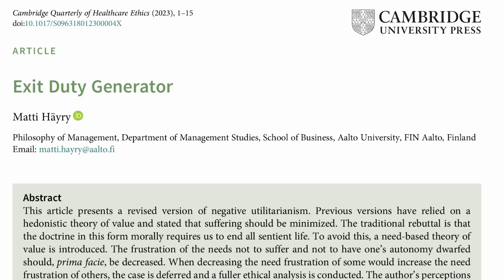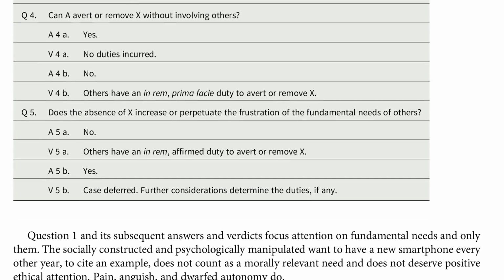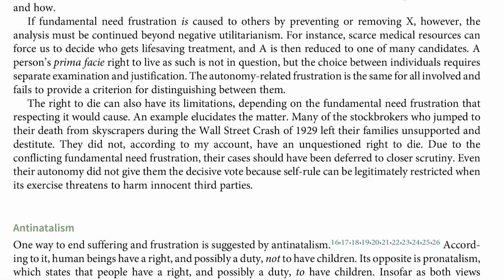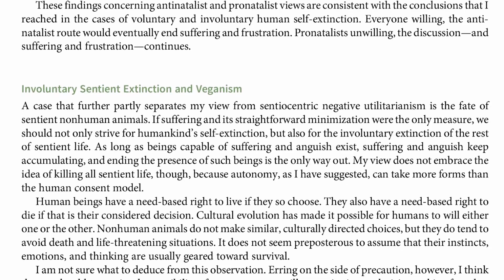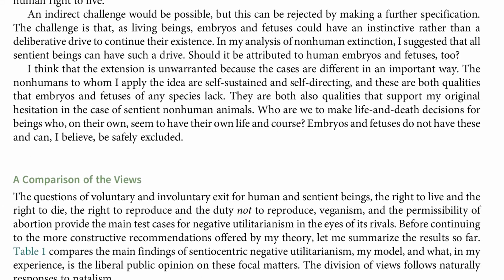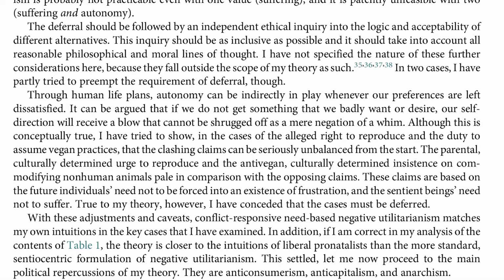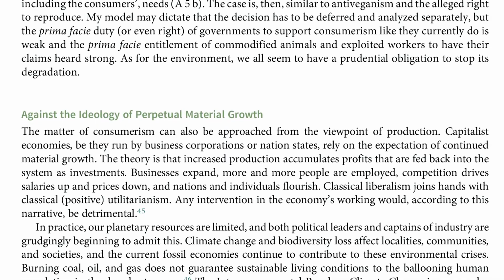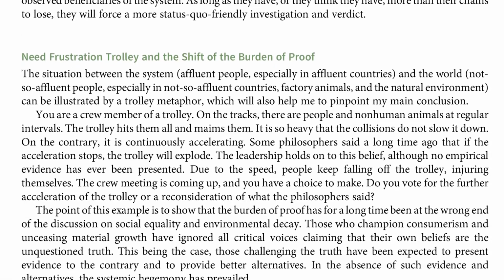Exit Duty Generator by Matti Häyry - TTS Audiobook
I made this TTS audio version of antinatalist philosopher Matti Häyry's newest article so I could listen to it while running errands. Oldphan asked me if I could make it a public video so here it is! His view (need-based) differs from that of efilism (sentiocentric view) which he explains in the article. He is inviting responses in the form of comments and videos.

This article presents a revised version of negative utilitarianism. Previous versions have relied on a hedonistic theory of value and stated that suffering should be minimized. The traditional rebuttal is that the doctrine in this form morally requires us to end all sentient life. To avoid this, a need-based theory of value is introduced. The frustration of the needs not to suffer and not to have one’s autonomy dwarfed should, prima facie, be decreased. When decreasing the need frustration of some would increase the need frustration of others, the case is deferred and a fuller ethical analysis is conducted. The author’s perceptions on murder, extinction, the right to die, antinatalism, veganism, and abortion are used to reach a reflective equilibrium. The new theory is then applied to consumerism, material growth, and power relations. The main finding is that the burden of proof should be on those who promote the status quo.